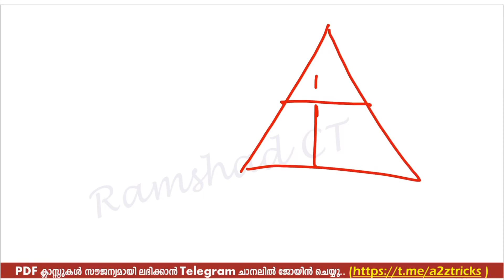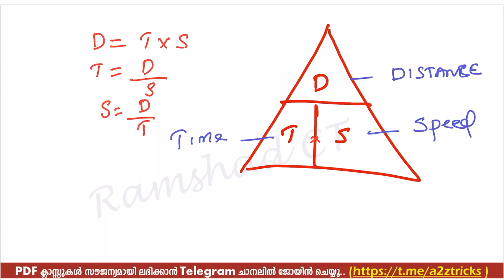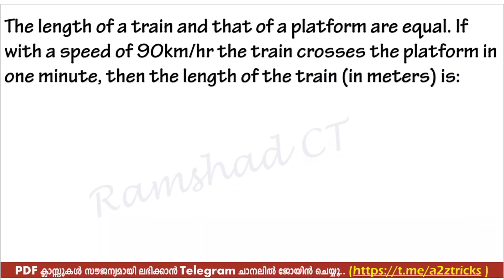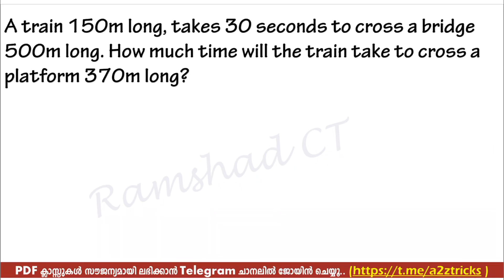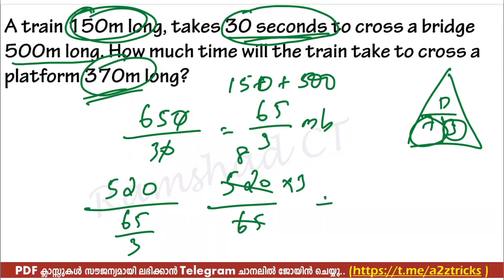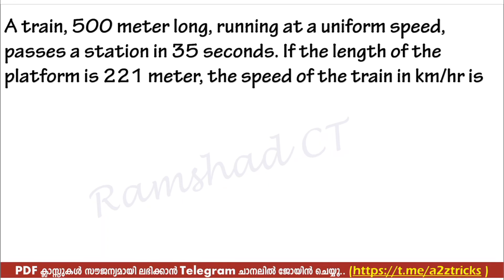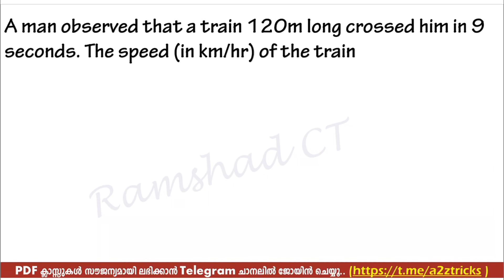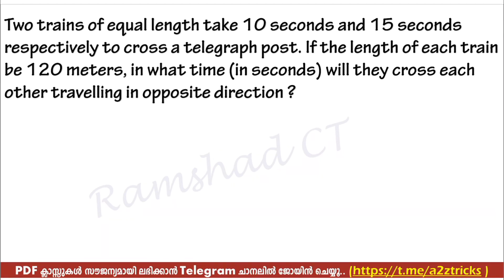Day#3 ഇനി ഫുള്‍ മാര്‍ക്ക് നേടാം University Assistant Maths Crash Course - Day#2 Speed and time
A2Z Tricks Daily Info App എല്ലാ ദിവസവും JOB,Current Affairs, News എന്നിവ ലഭിക്കാന്‍ ഡൌണ്‍ലോഡ് ചെയ്യൂ..